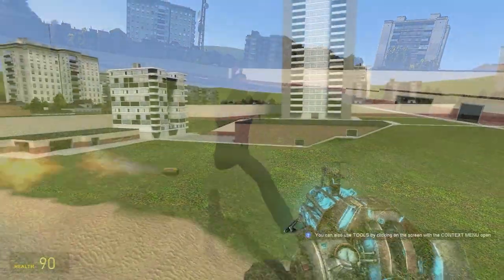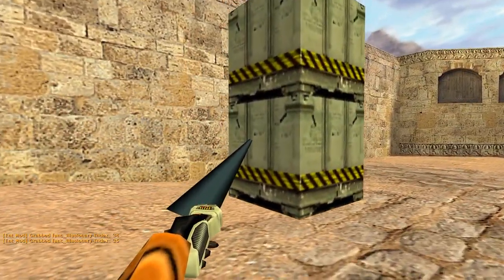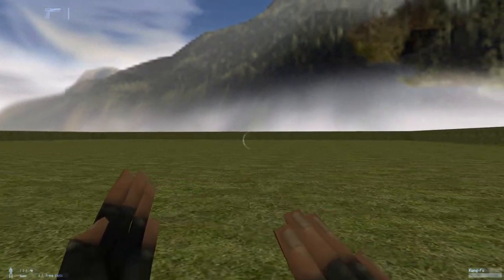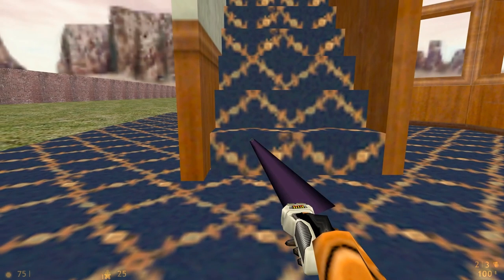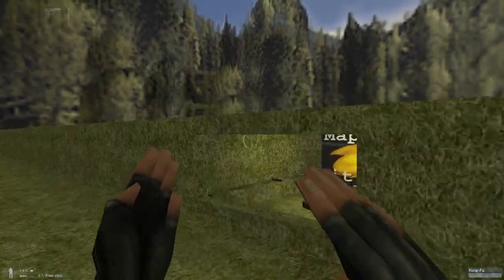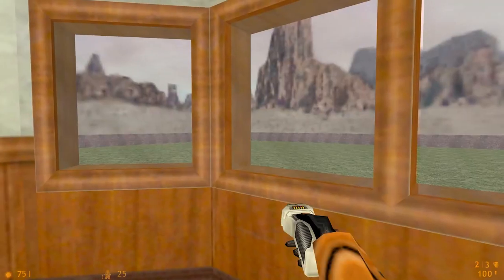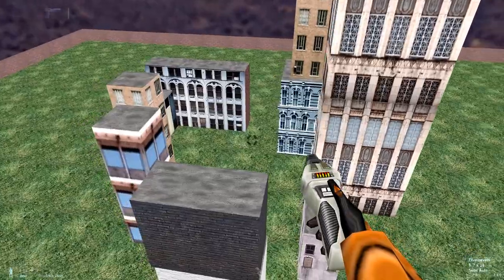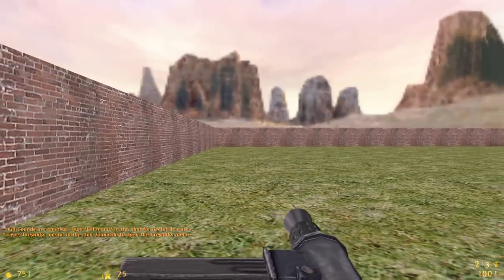A Time Before Garry's Mod: Ent Mod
Before we had Garry's Mod, we had a GoldSource Half-Life: One mod called Ent Mod that used Meta Mod, created by Drunken F00l. Let me tell you about how this mod was used back in the early 2000s during the prime years of GoldSource era mods.